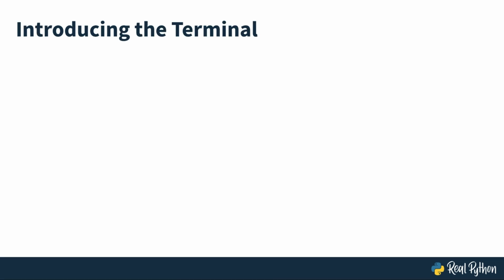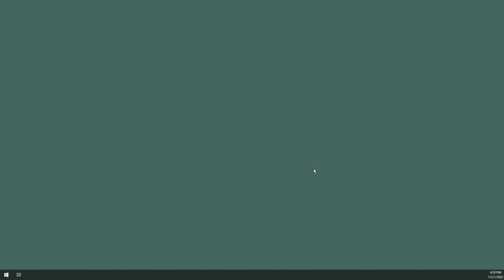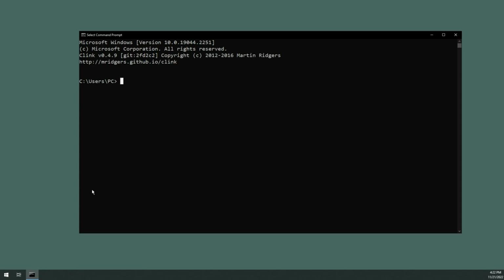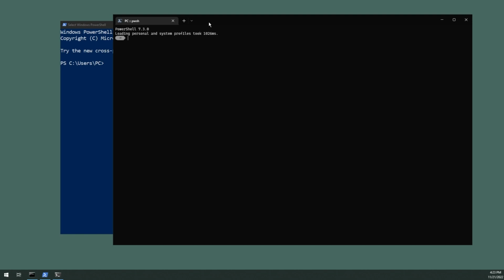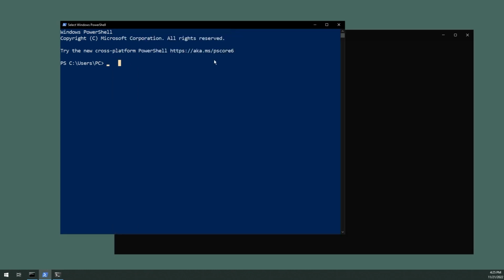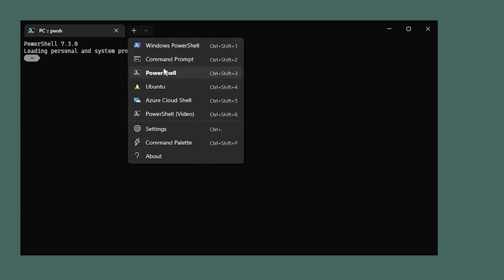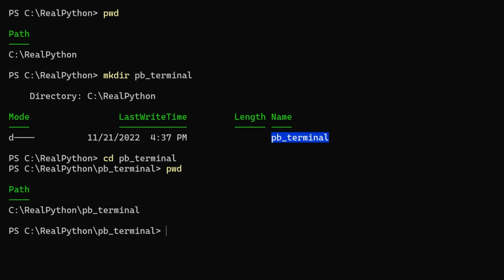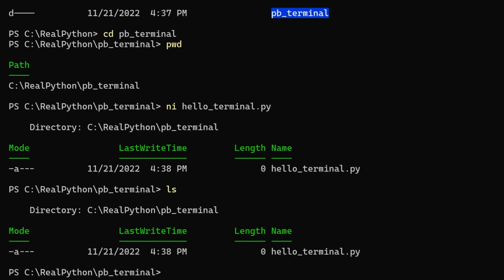Get Started With Windows Terminal - Code Conversation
In this Code Conversation, you’ll follow a chat between Philipp Ascany and Ian Currie as they perform common tasks in the terminal on Windows.

The terminal can be intimidating to work with when you’re used to working with graphical user interfaces. However, it’s an important tool that you need to get used to in your journey as a Python developer. Even though you can substitute some workflows in the terminal with apps that contain a graphical user interface (GUI), you may need to open the terminal at some point in your life as a Python developer.

The rest of the course covers how to:
- Showing file contents
- Running Python files
- Copying files
- Navigating directories
- Renaming files and updating file contents